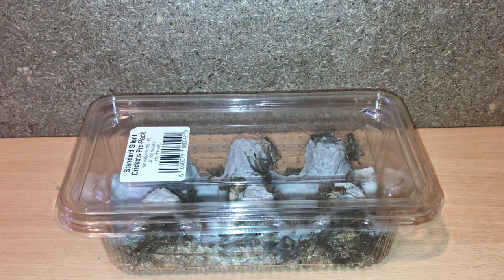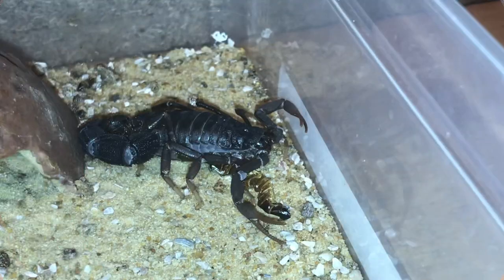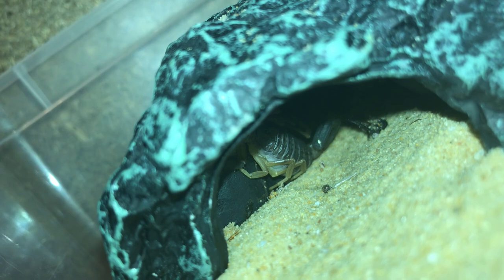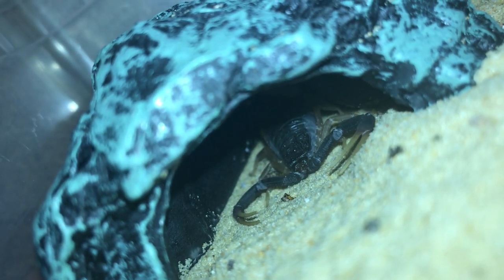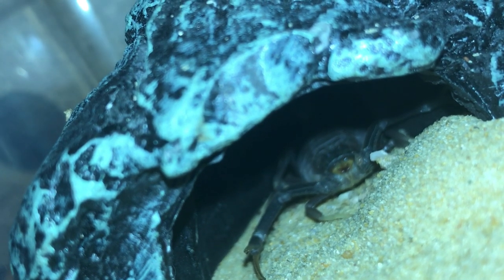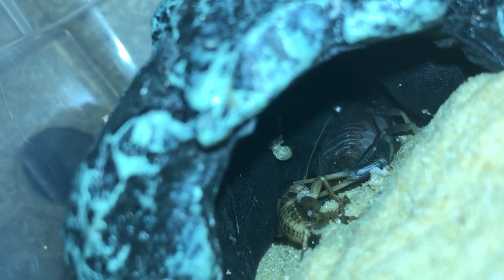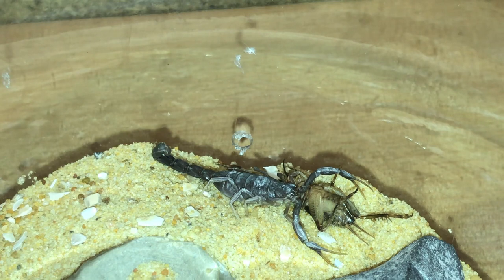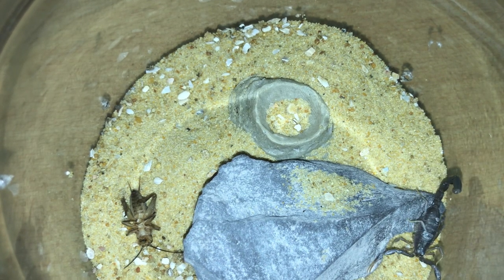Feeding My Buthidae Scorpions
Parabuthus species
Hottentotta species
Androctonus species
Buthidae scorpions